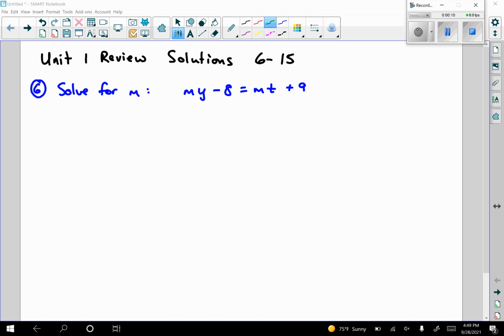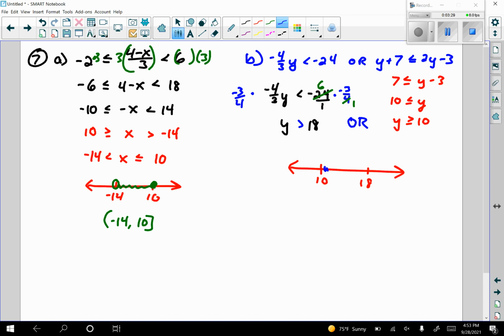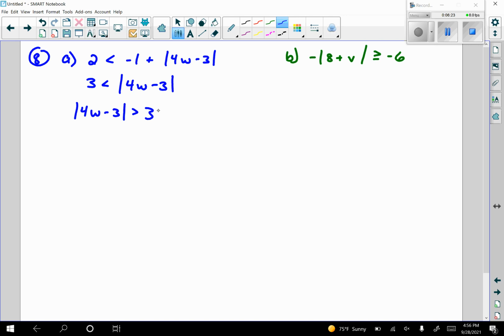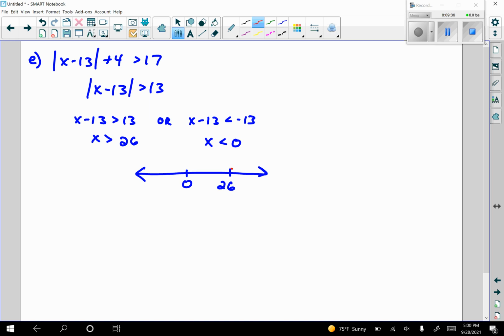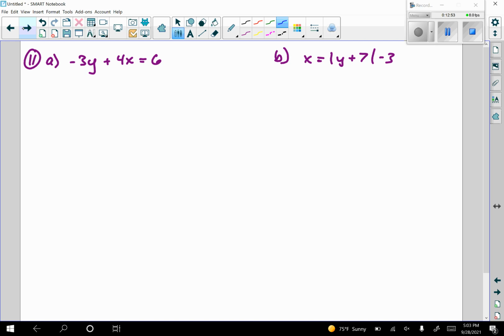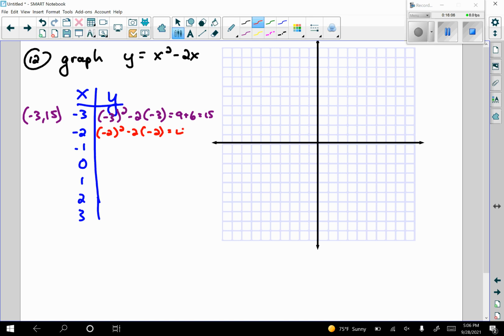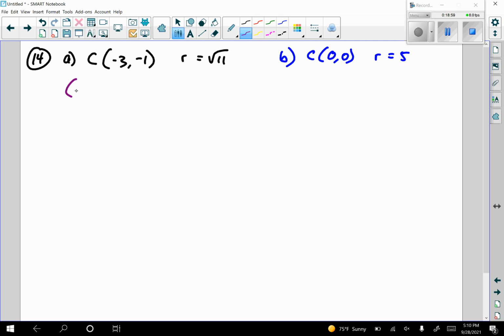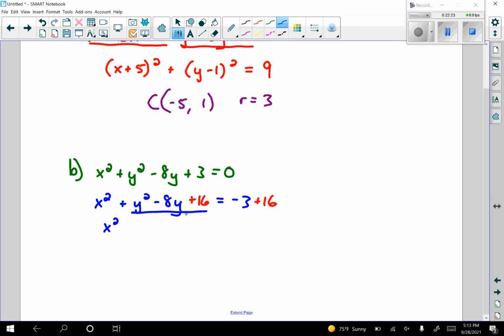MATH 1510C Solutions Video to Unit 1 Review Problems 6 - 15